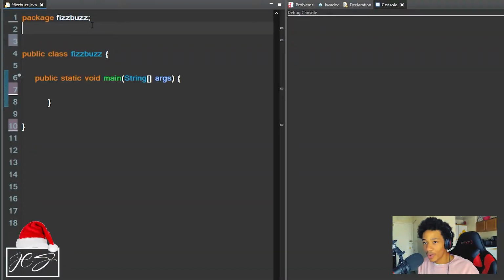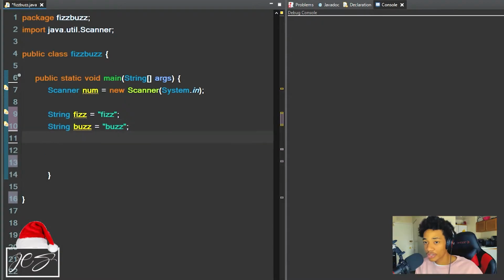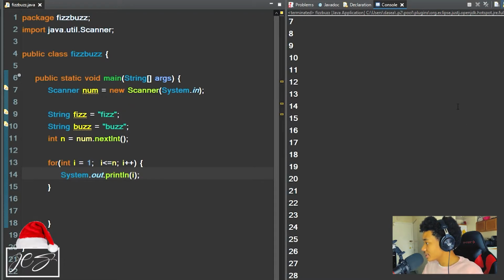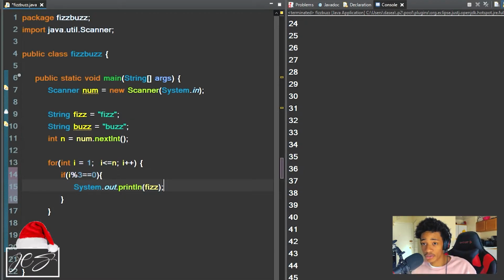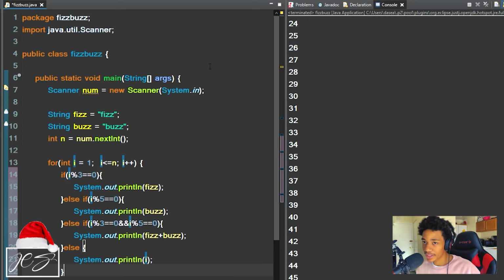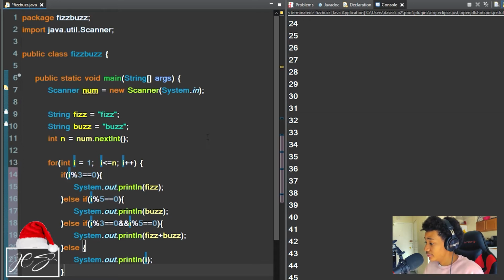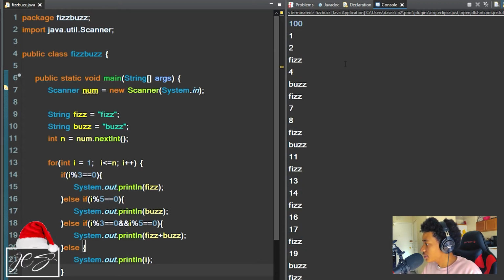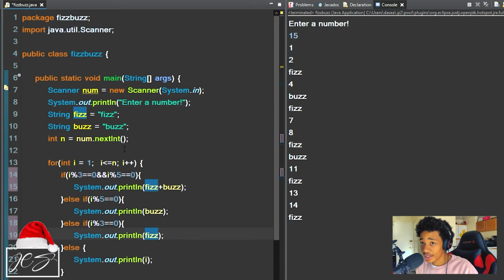I Tried The Most Popular Interview Question in JAVA // FIZZ BUZZ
I did the Fizz Buzz question and decided to share my knowledge. I tried this question a year ago and gave up before I even tried. It's actually not that hard. Now, if you'll excuse me, I have to go apply to Google.